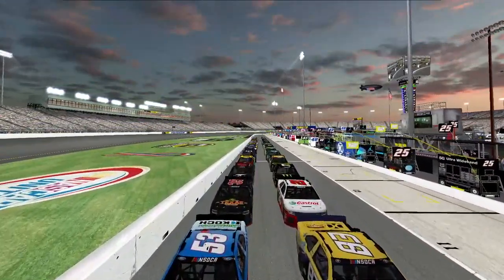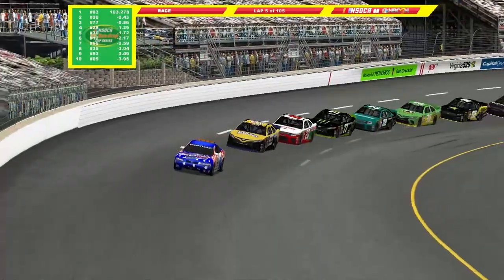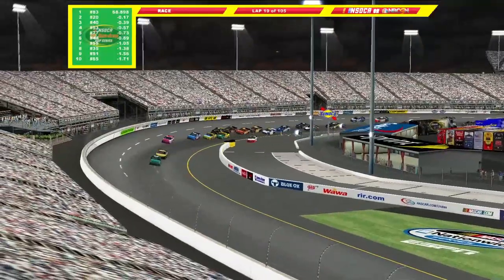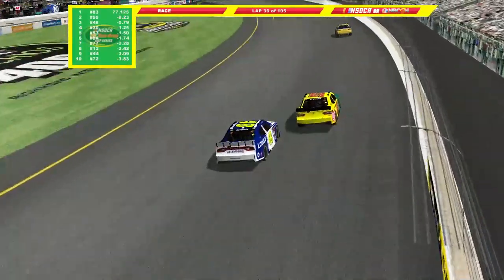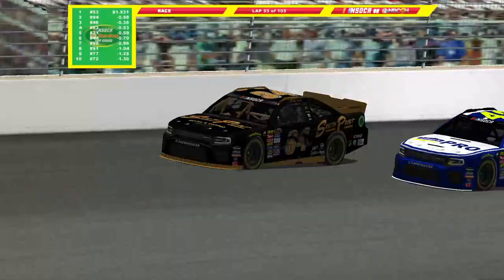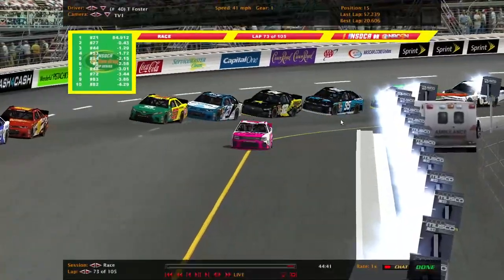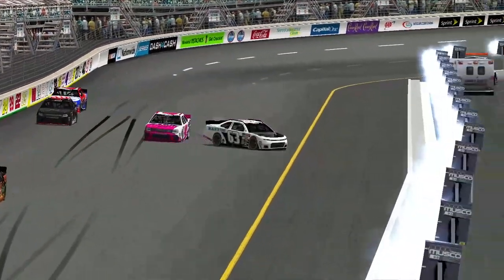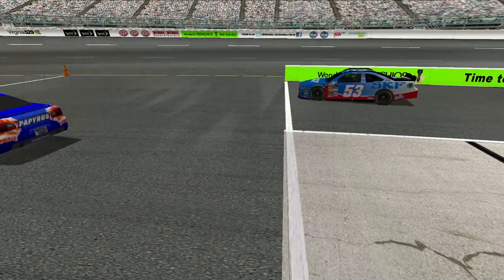NSDCA Sun Drop Cup Series Season 1 Race 6: Goody's Fast Relief 400 at Richmond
We head to Richmond for what is sure to be an exciting race at one of the fan favorite short tracks on the schedule!